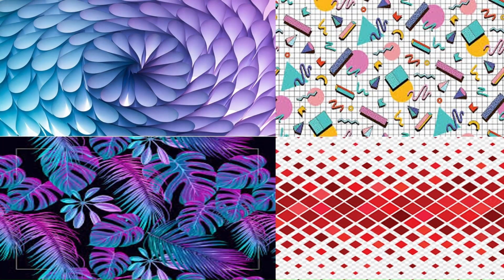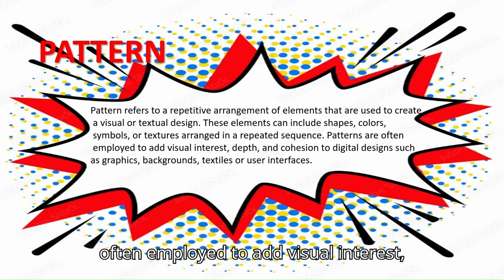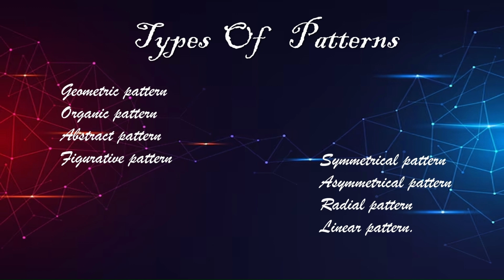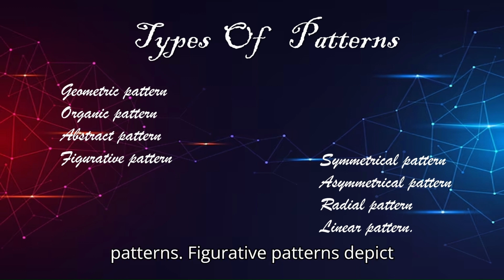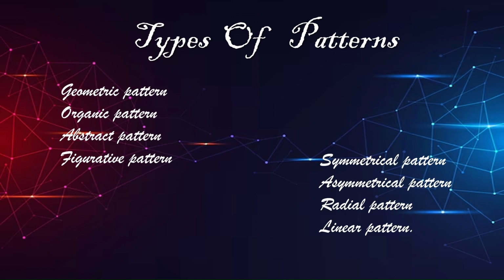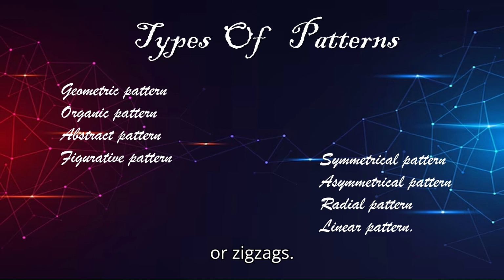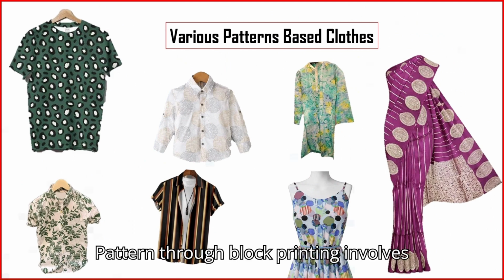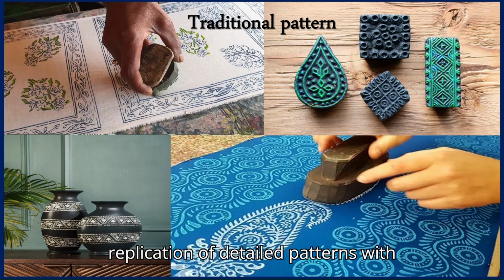Definition of Pattern and Types of Pattern